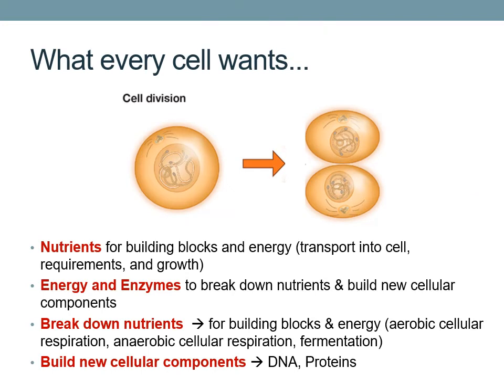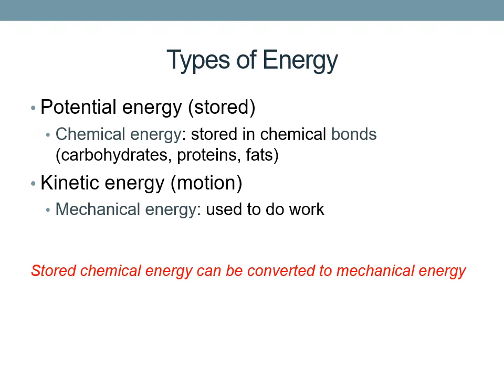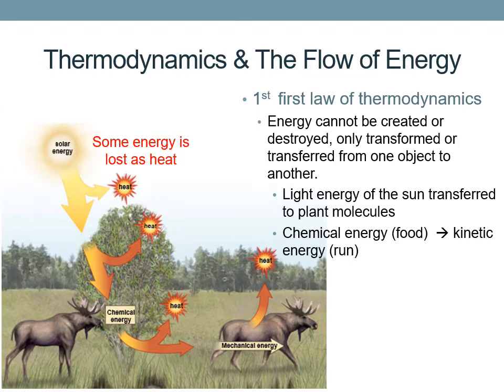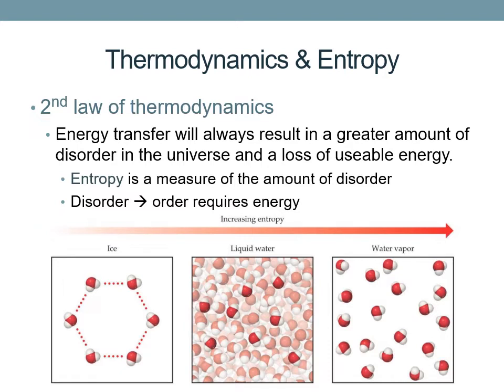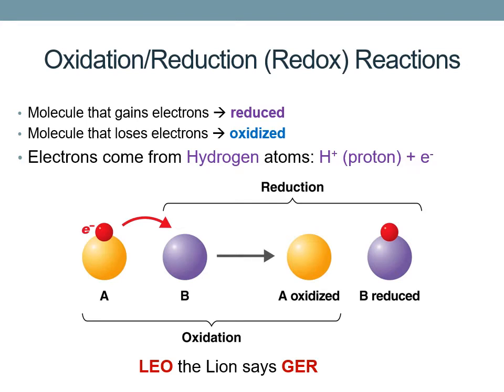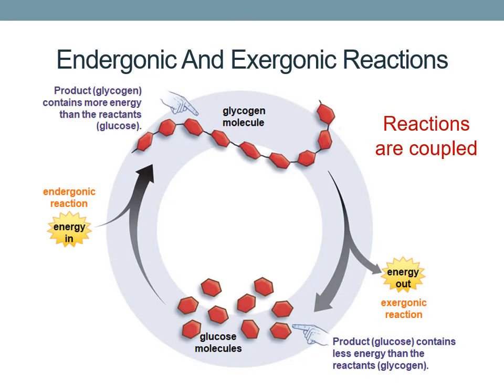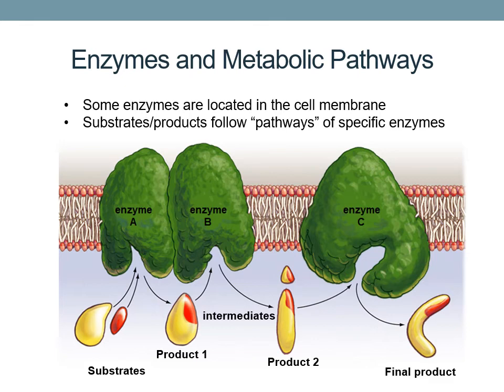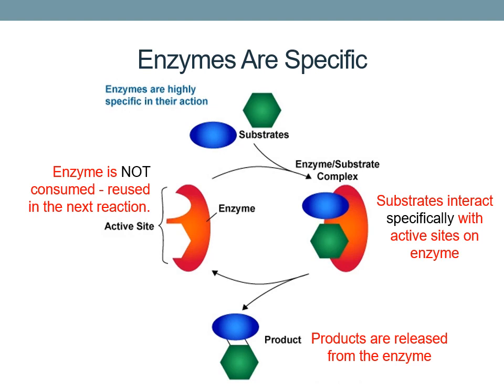Microbial Metabolism Part 1